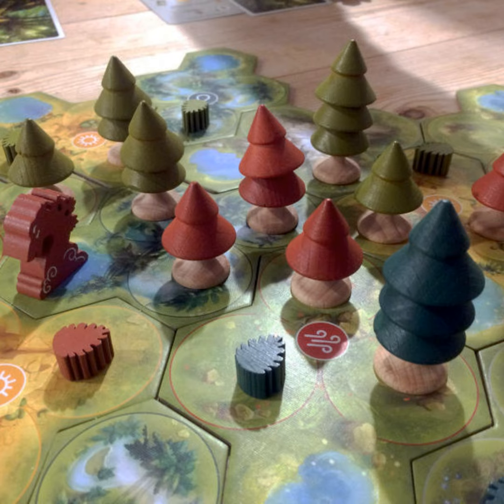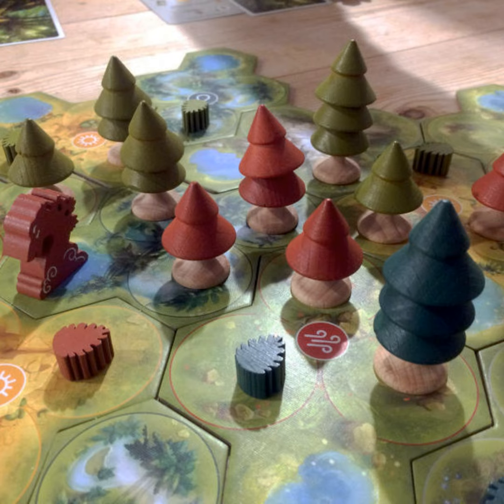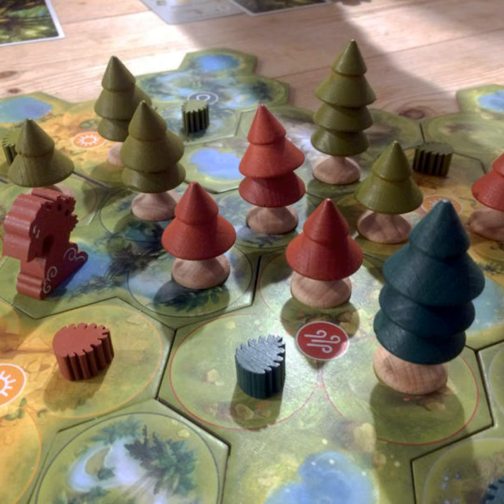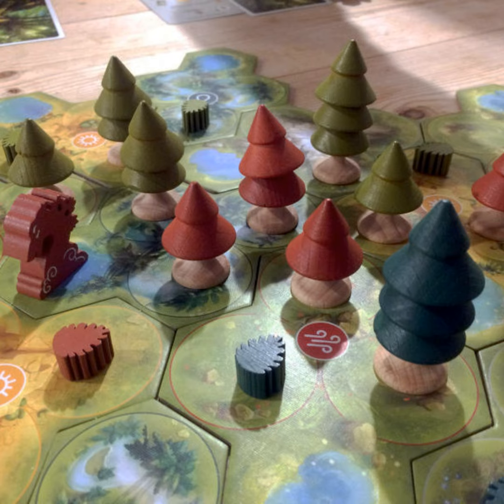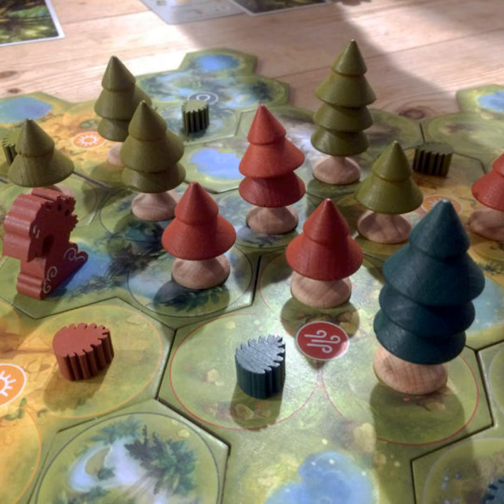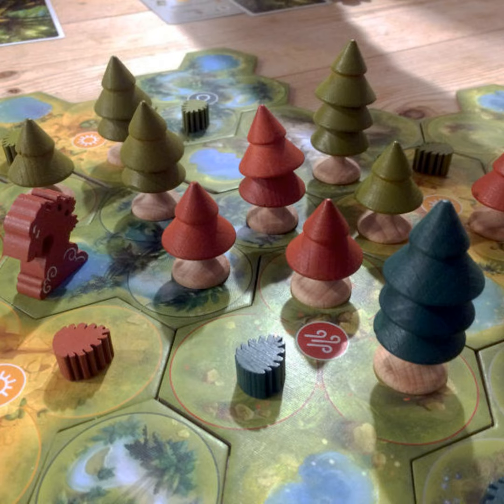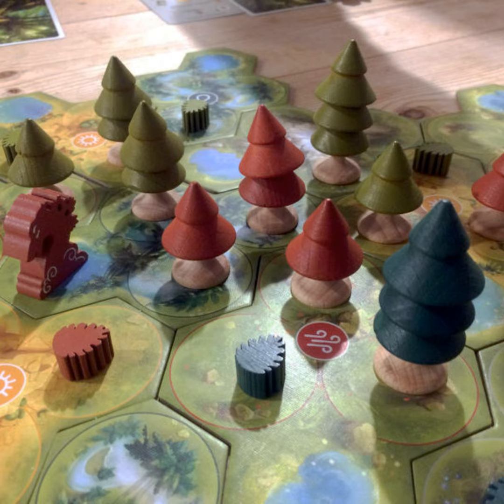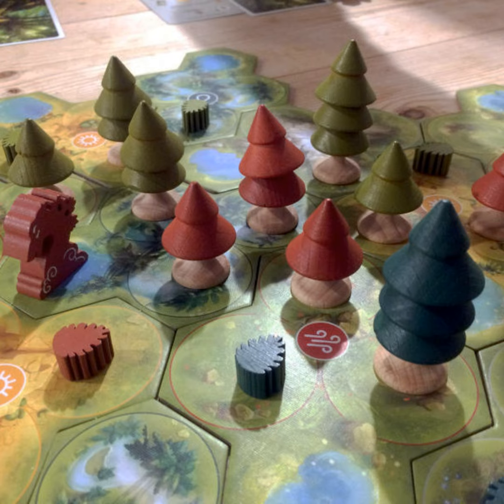Forests of Pangaia (Saturday Review)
Before the dawn of time, Gaia, our Mother Earth, gave birth to the first trees. With their strong trunks and majestic crowns, they quickly converted the fallow land into fertile soil. They cherished the everlasting rituals of Gaia that sent a ferocious force through their veins, bringing life to the highest branches and deepest roots. It did not take long for them to cover the whole continent and create the vast Forests of Pangaia by Thomas Franken from Pangaia Games

Correction

The publisher pointed out that the backside of the box shows two FSC certificates, one for the paper and cardboard and the other for the wooden components. All wooden components are sourced from 100% FSC-certified beech and all paper and cardboard components are FSC-certified as well, with the exception of the German black core cards, which were not available in FSC quality. That's great to hear and I am sorry that I missed that in my review.

Useful Links